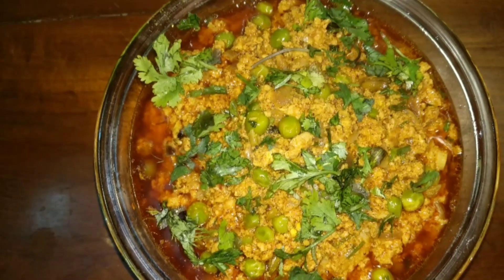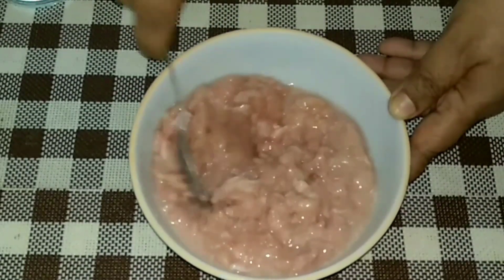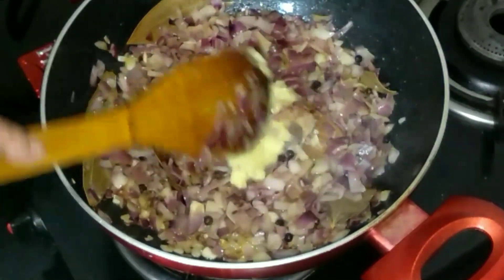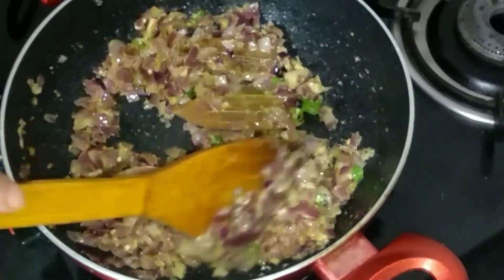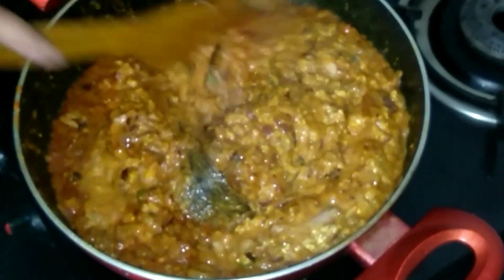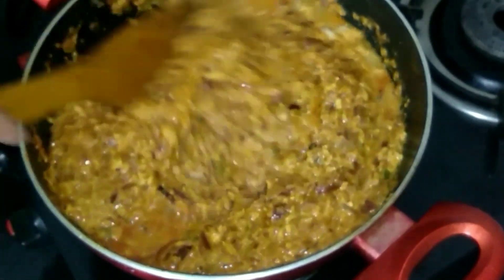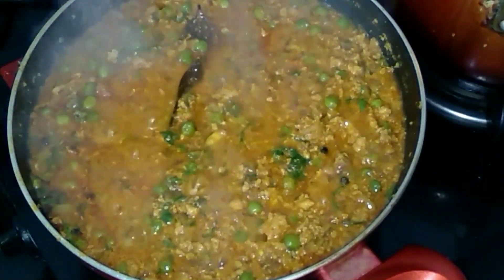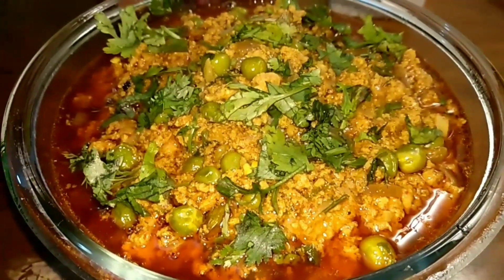Spicy Chicken Keema With Matar | Minced chicken With Green Peas